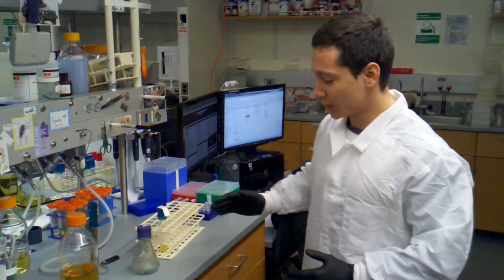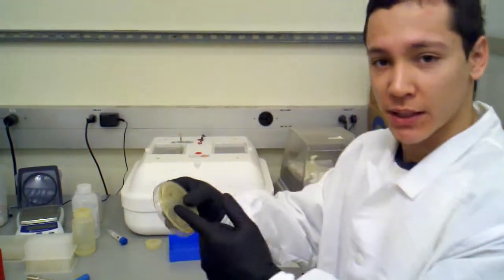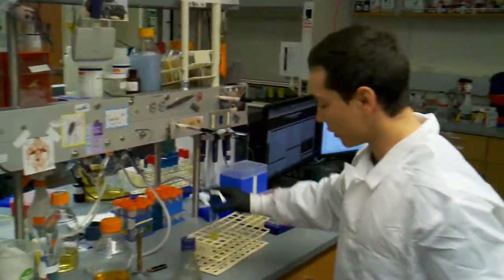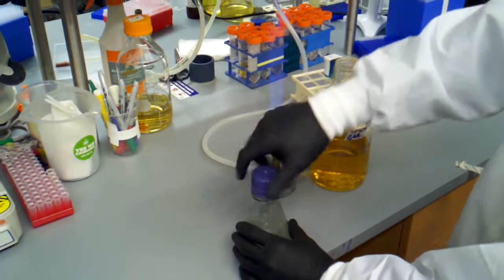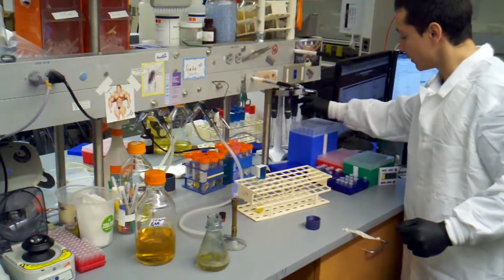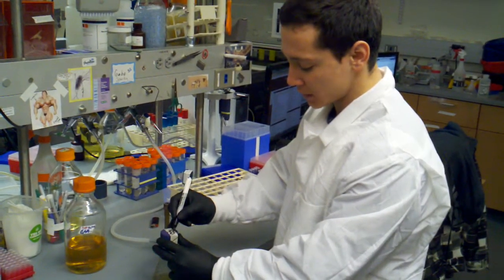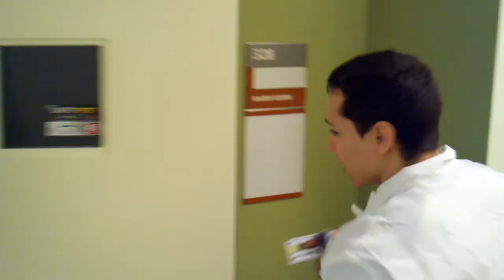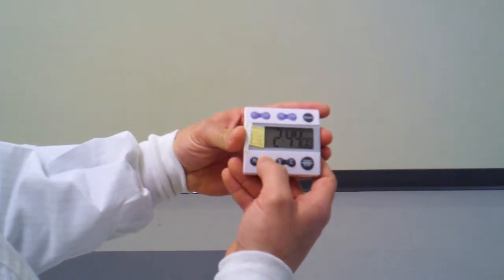datsenko wanner genome integration - reseeding cells for electroporation